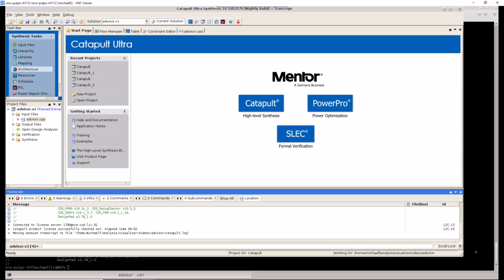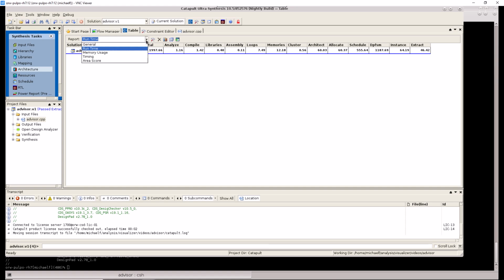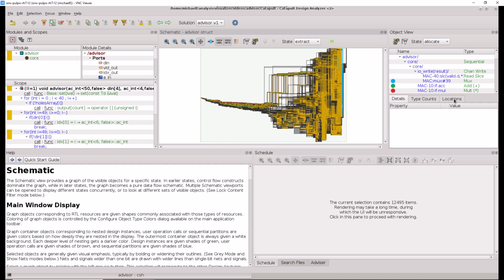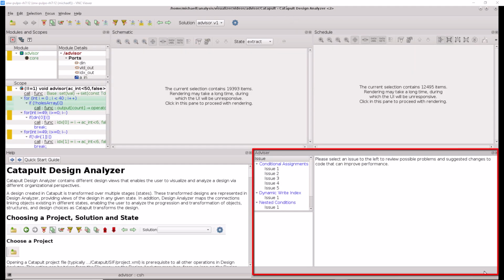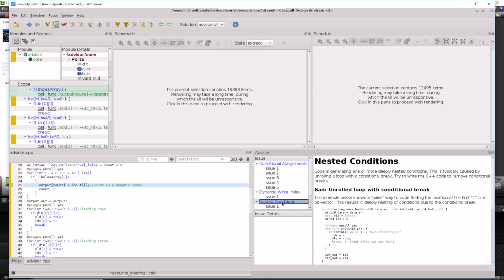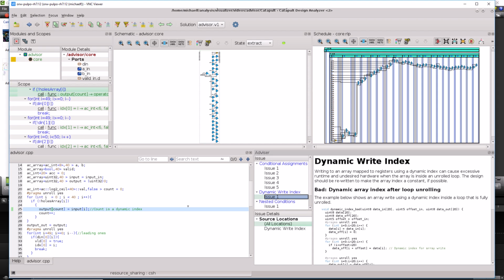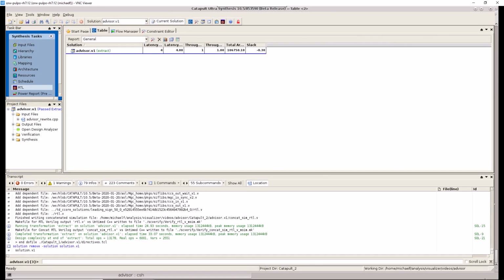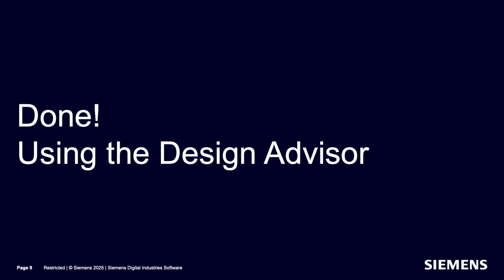Catapult Design Analyzer – Part 2: Using the Design Advisor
Welcome back to Part 2 of the Design Analyzer walkthrough series! This video explores how Design Advisor within Catapult Design Analyzer identifies coding style issues that can increase area and synthesis runtime in HLS designs.

Using a simple C design example, it shows how patterns such as conditional accumulate logic, dynamic index behavior, and conditional breaks in loops can create deep dependency chains, larger area, and longer runtime. It also shows how Design Advisor guides code restructuring to help improve synthesis results.

📋 What’s covered in this video:

🔍 Identifying coding style issues
See how Design Advisor automatically flags problematic coding patterns that can negatively affect area and synthesis runtime.

📉 Understanding the impact on HLS results
Learn how poor coding style can lead to deeper pipelines, larger area, and longer synthesis times.

🧩 Reviewing common problem patterns
Explore examples including conditional accumulate logic, dynamic index behavior, and conditional breaks in loops.

🛠️ Applying coding recommendations
See how Design Advisor guides code restructuring to reduce dependency chains and improve synthesis results.

📊 Comparing results before and after optimization
Review how the recommended changes reduce latency, area, and runtime in the example design.